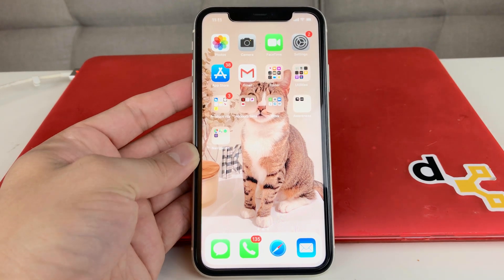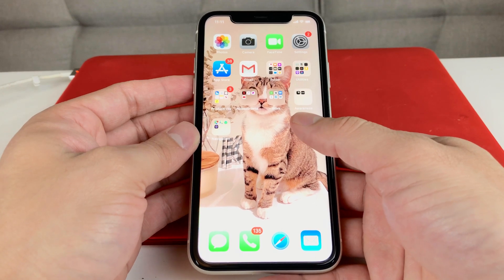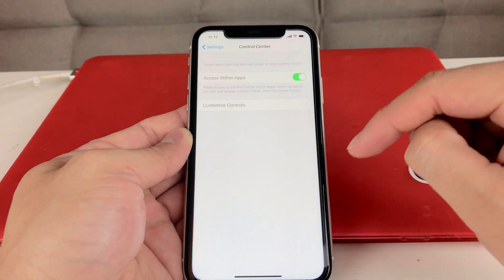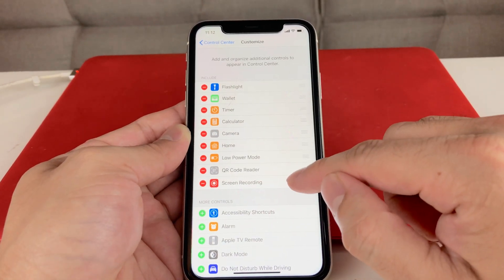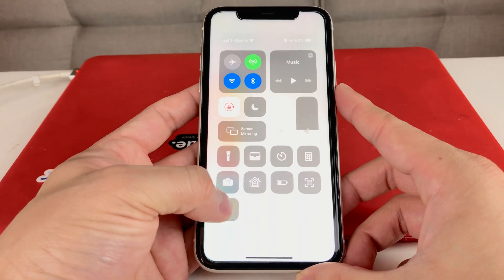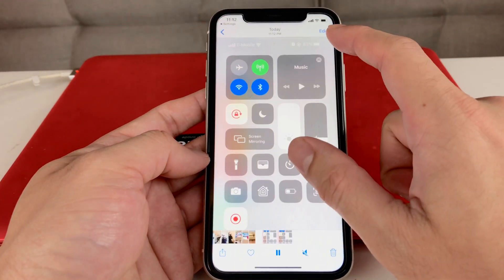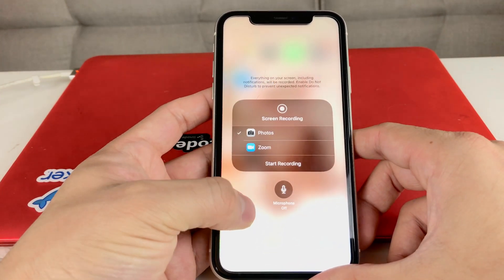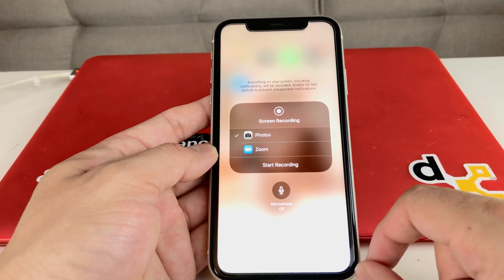How to Screen Record with iPhone 11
Record screen with sound microphone on iPhone 11

iphone 11 screen recording setting
set up iphone 11 screen recording feature
can i screen record on my iphone 11
how do you set up screen recording with mic iphone 11
enable screen recording option on my iphone 11
can you screen record with audio on iphone